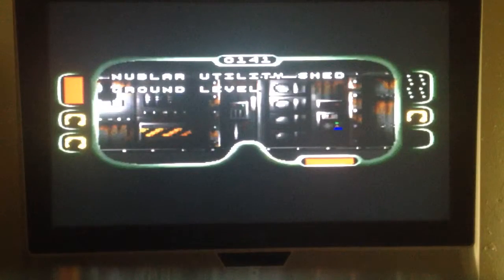Retro Game Review with The Mongoose, Ep1 Jurassic park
A review of the bargain retro game I recently picked up. Jurassic Park on Super Nintendo, check out my Retro Game Bargain Hunt videos too, Cheers people.